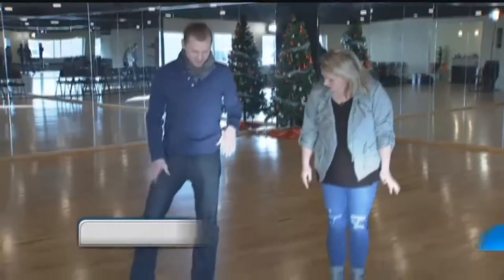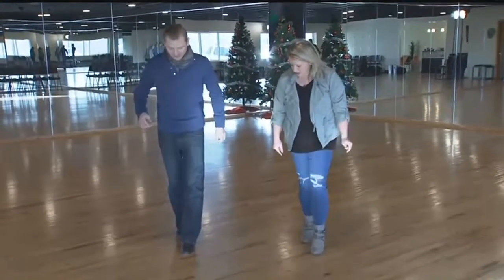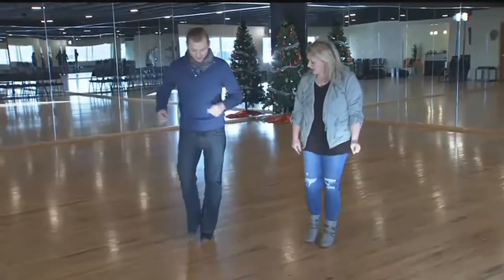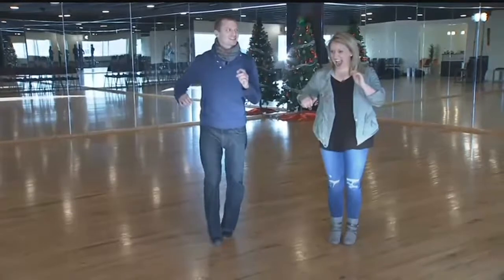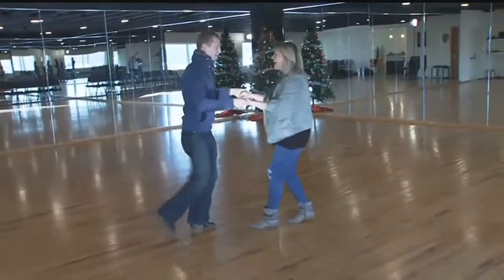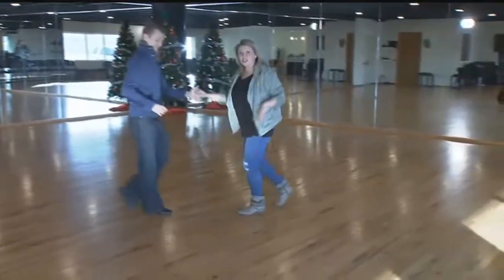Ballroom dancing tips (Part 2)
Want to burn around 400 calories in a fun way? The salsa is it! Christine met up with the owner of Signature Ballroom and found out, dances like these don&rsquo;t have to be intimidating.&nbsp;